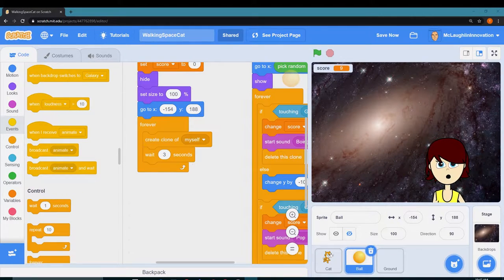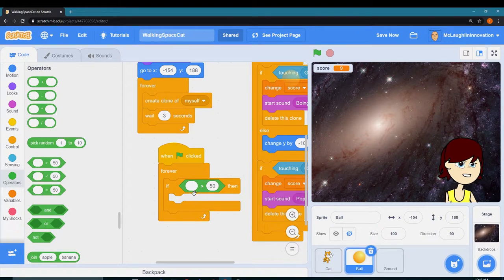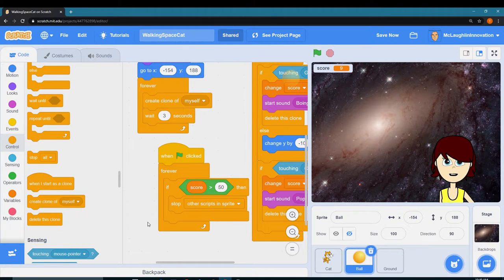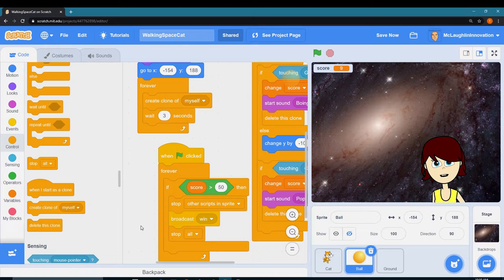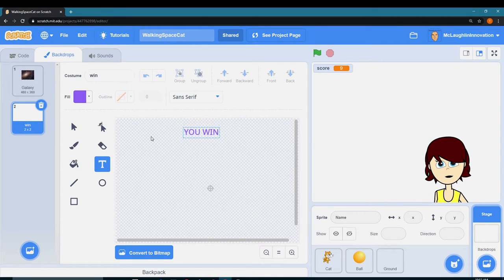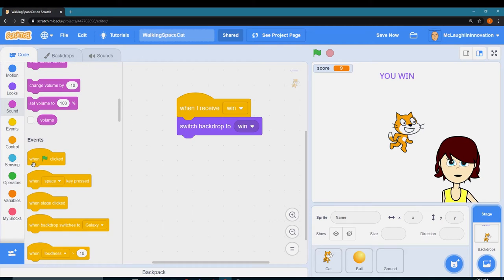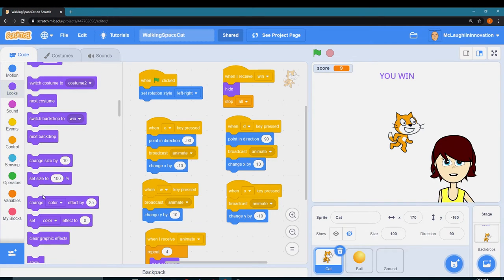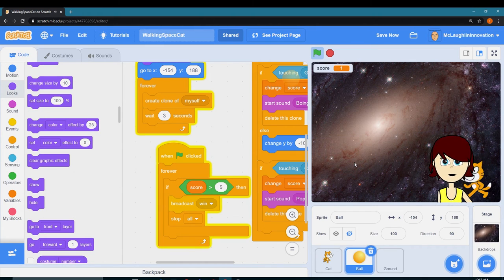S2E5 Innovation finished game